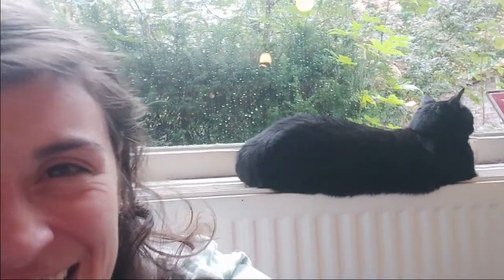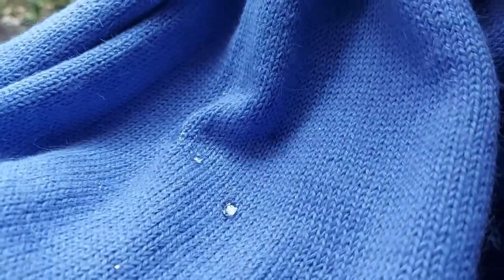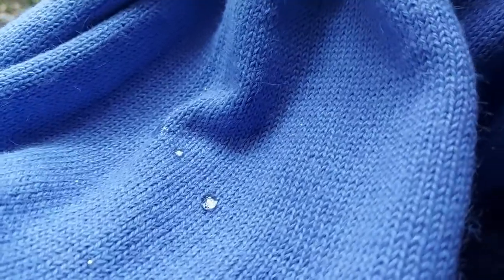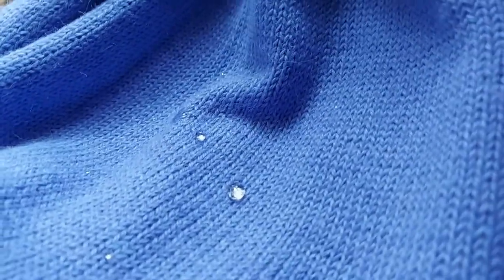Is Alpaca Wool Water Resistant?!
Alpaca wool is not waterproof, but it is water-repellent (water-resistant). Alpaca wool has great wicking capabilities, meaning that it gets rid of water before it can be absorbed. However, it is able to absorb 50% of its body weight. The fiber also has a special structure that helps water evaporate quickly.

Learn more about the water resistant qualities of alpaca wool!

✨ Are you done learning about alpaca wool and ready to wear the real deal?

We work with incredible women in Peru to create sustainable, high-quality pieces made with 100% alpaca and alpaca blends—soft, breathable, and built to last.

🌿 More-than-fair wages. 🌎 Ethical sourcing. 💫 Natural luxury.

(And yes, it’s actually as soft as I say.)